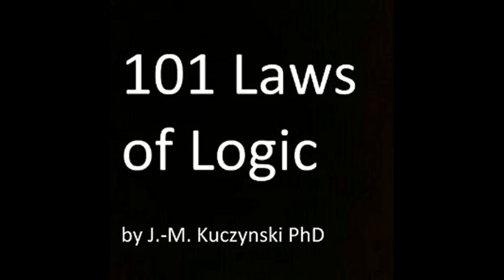101 Laws of Logic